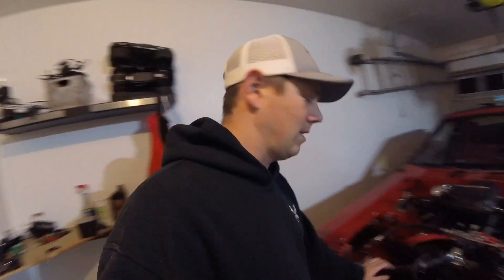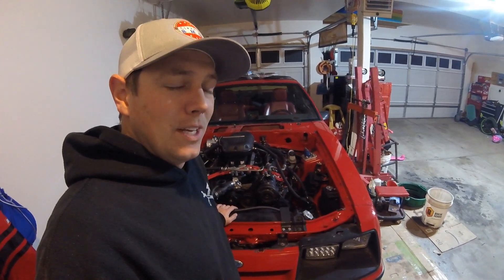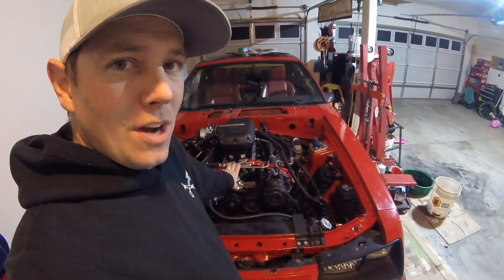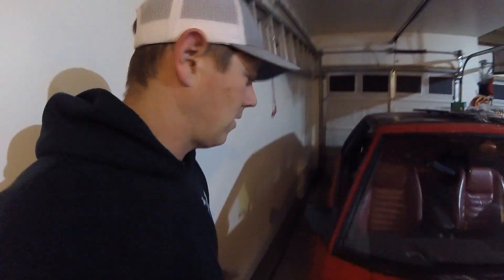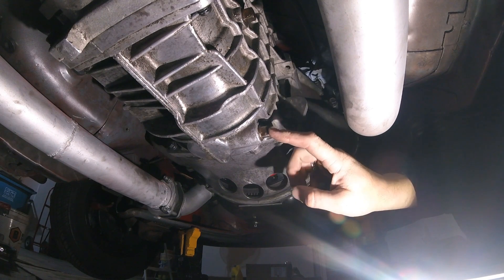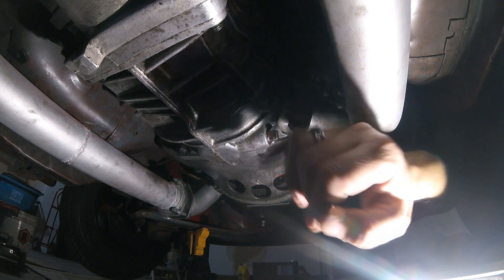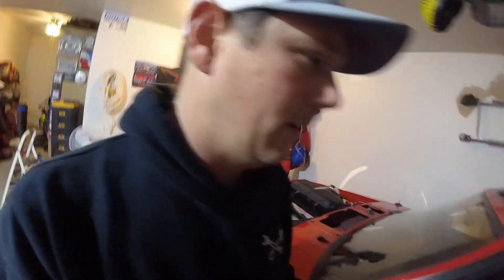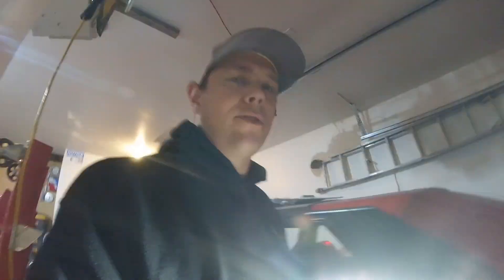T5 / TKO - What Fluid & Where to Fill?!?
If you have a T5 or a TKO transmission and don't know what fluid to use or where to fill it then this is for you.  Lets walk through what fluid you should use in your T5 or TKO and where / how to fill this bad boy up at!!